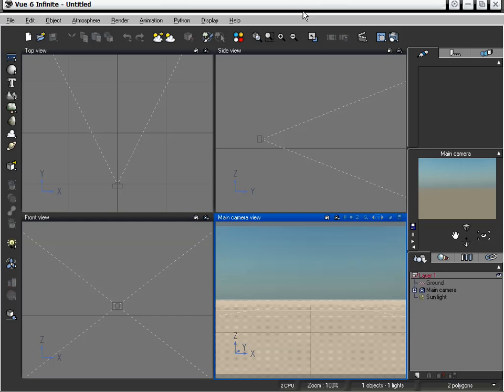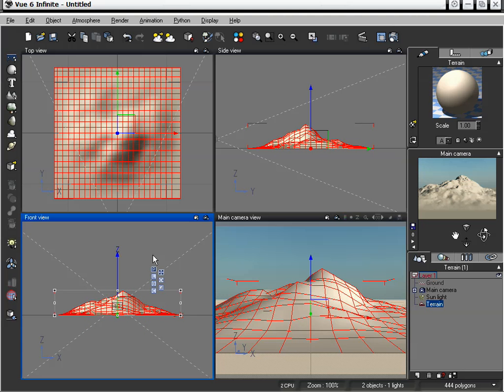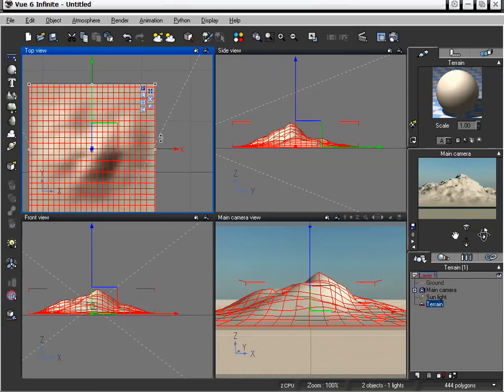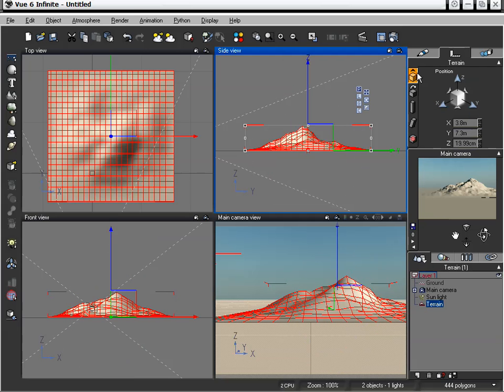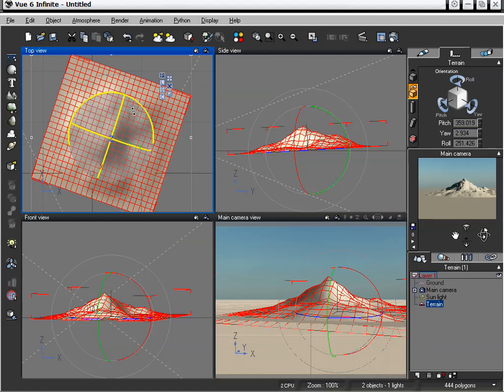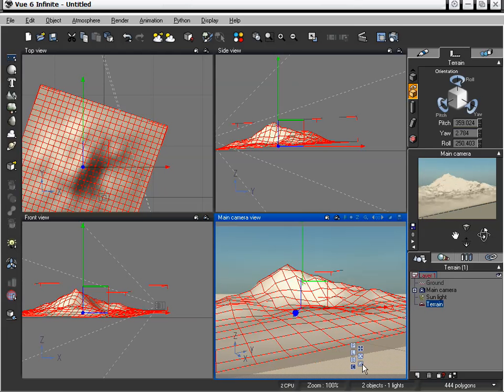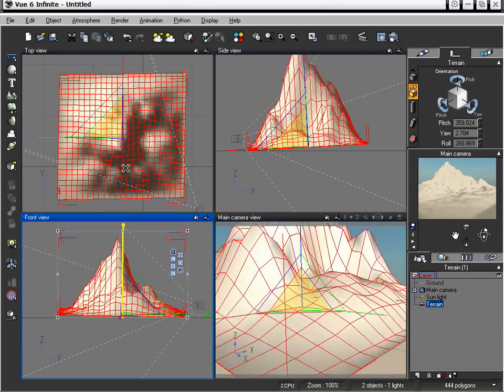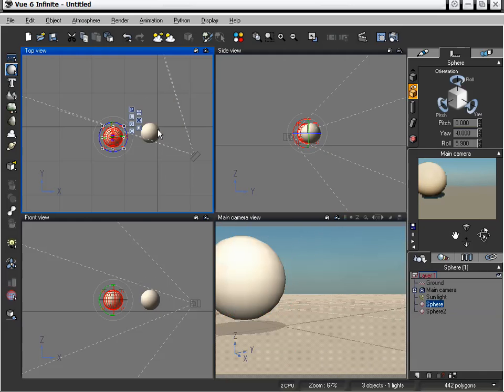Vue 6 | Object Manipulations